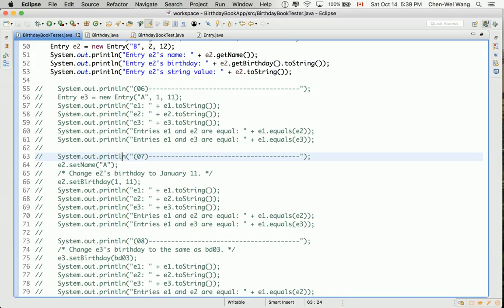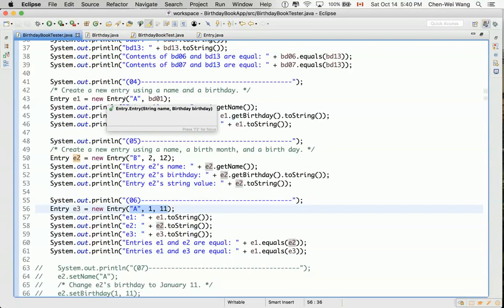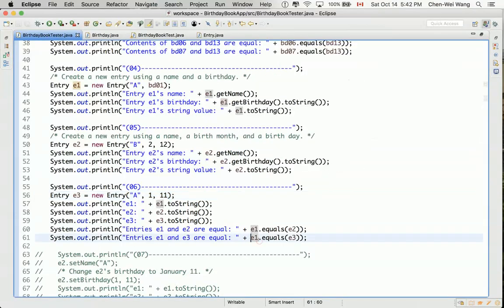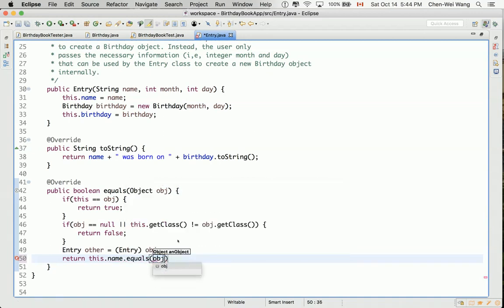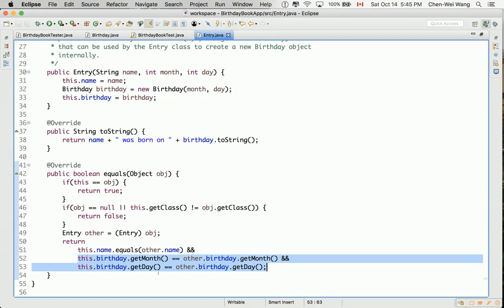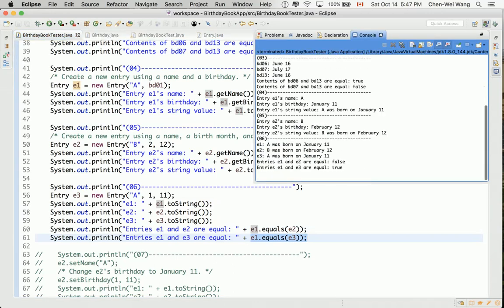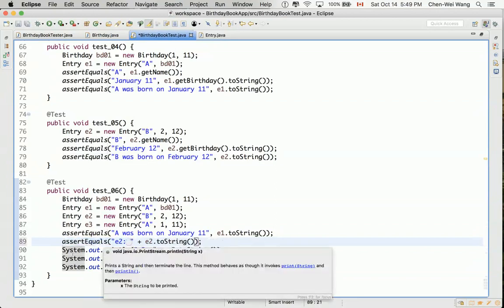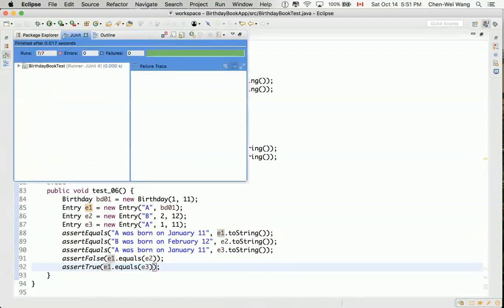Java Tutorial Birthday Book App 06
Part 06 - Entry class, equals method